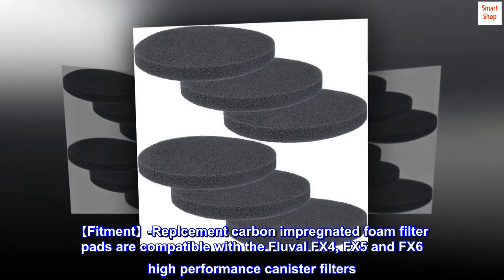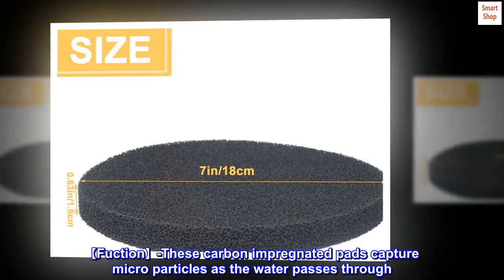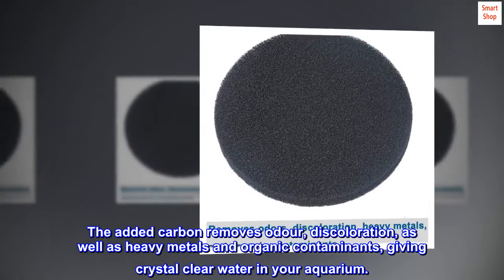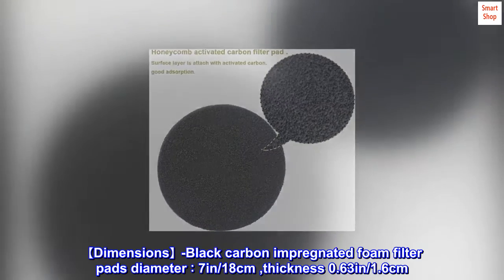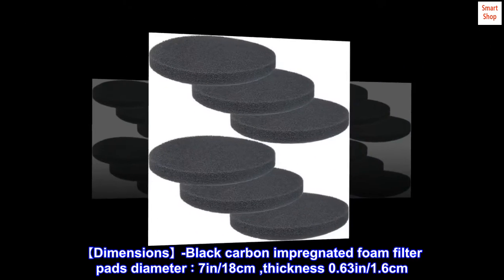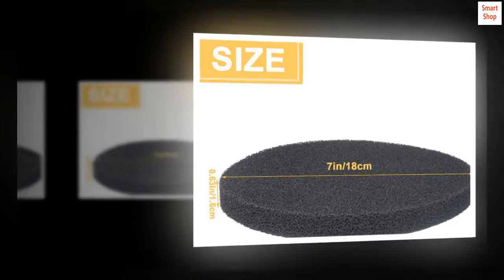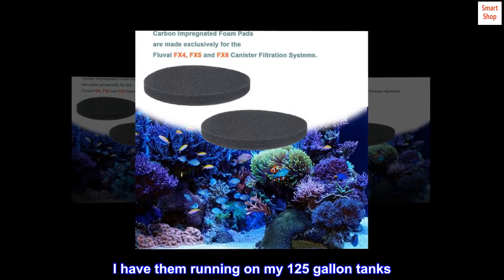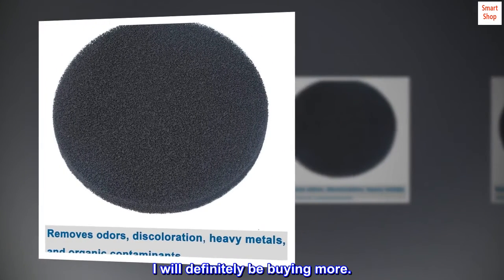Fx4 Carbon Filter Pads Compatible with Fluval FX4 / FX5 / FX6 Canister Filter,Replacement Carbon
【Fitment】-Replcement carbon impregnated foam filter pads are compatible with the Fluval FX4, FX5 and FX6 high performance canister filters
【Fuction】-These carbon impregnated pads capture micro particles as the water passes through. The added carbon removes odour, discoloration, as well as heavy metals and organic contaminants, giving crystal clear water in your aquarium.
【Range of Application】- Carbon impregnated filter pads are suitable for both freshwater and marine aquariums.
【Dimensions】-Black carbon impregnated foam filter pads diameter：7in/18cm ,thickness 0.63in/1.6cm
【Easy to Use】- Easy to install and directly Fit, Save your time and money. This is non-original aftermarket part, but can Perfect match and work.
its filter well, really helps with water parameters
I used these in both of my Fluval FX4 filters. I have them running on my 125 gallon tanks. One of them is a Fancy Goldfish tank, which are messy fish, and these pads helped with odor and clearing up my water. I will definitely be buying more.